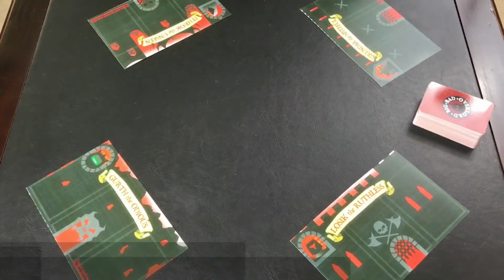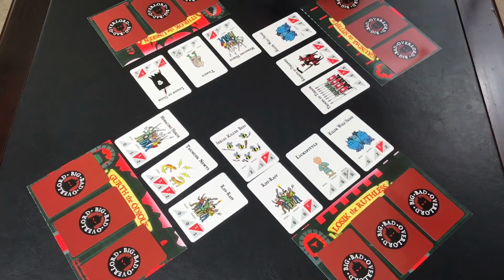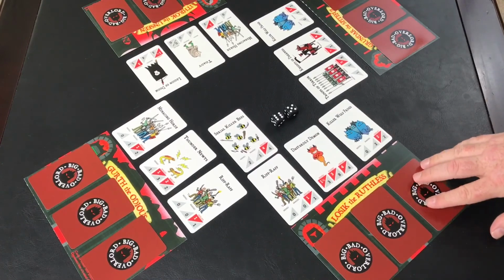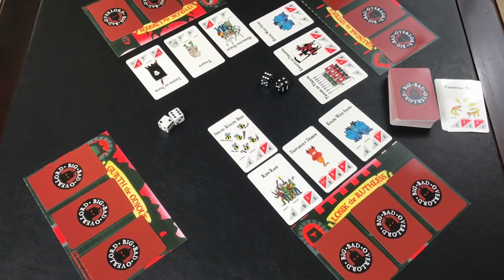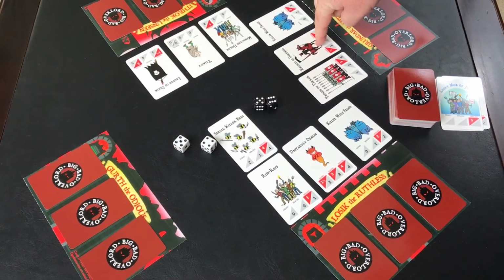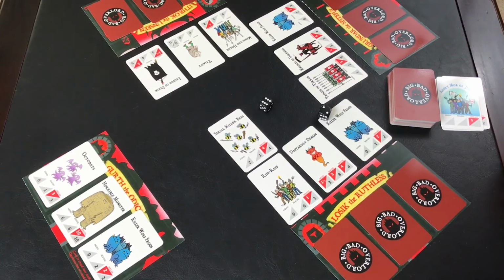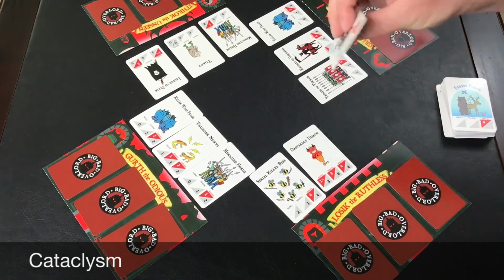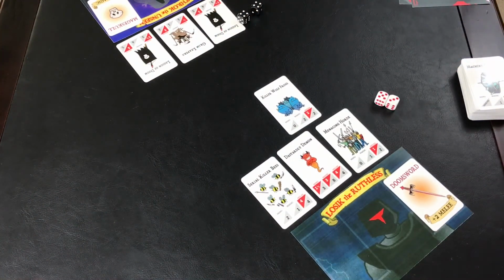Big Bad Overlord - Kickstarter Review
I take a look at Big Bad Overlord, designed by Daniel DeCillis.